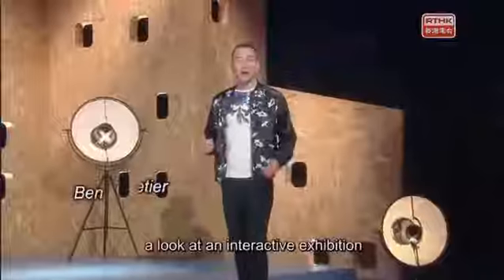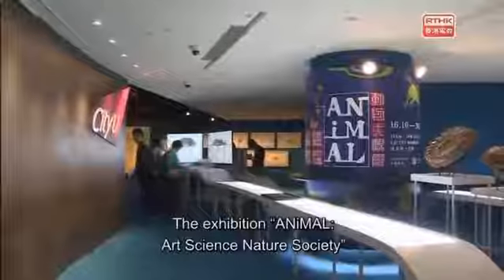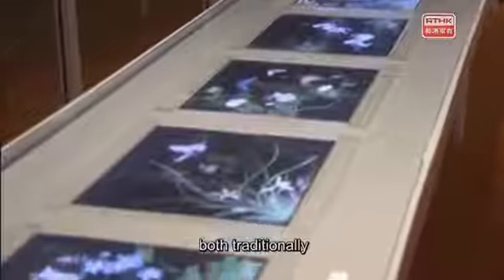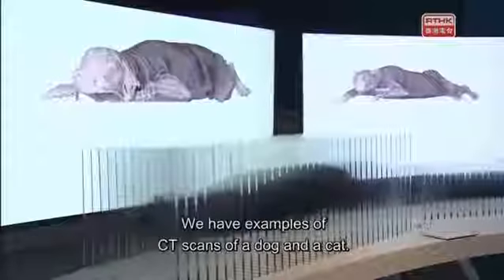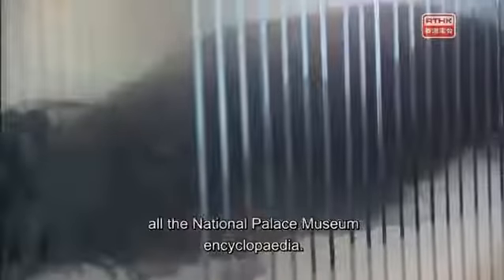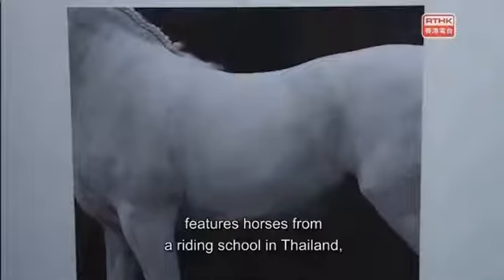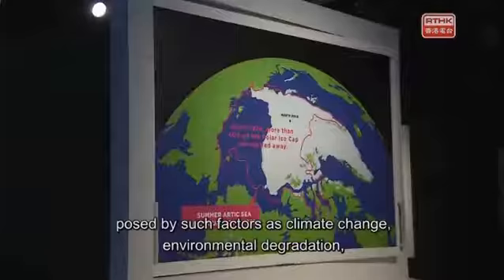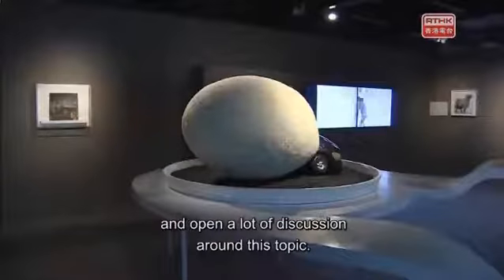2018-10-31 The Works 藝坊星期天